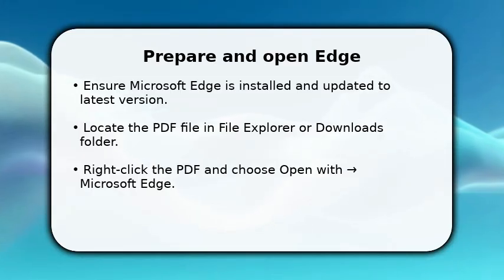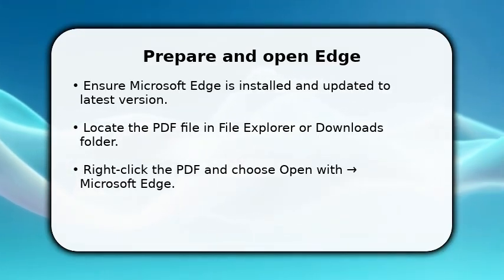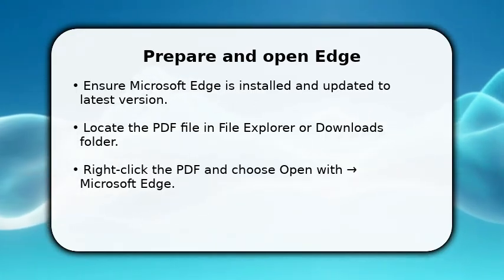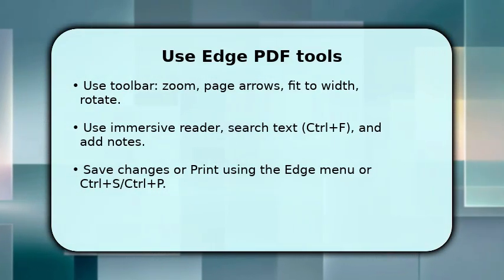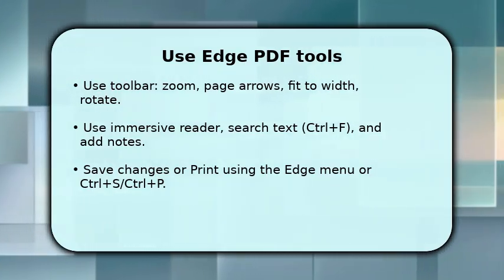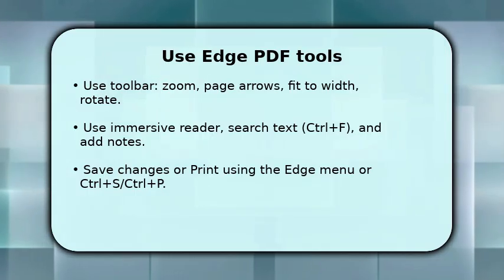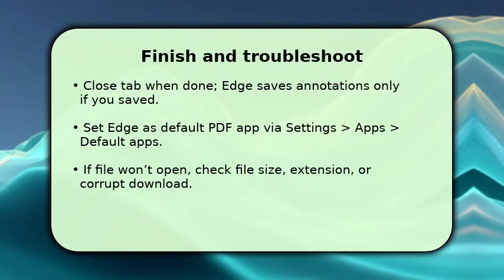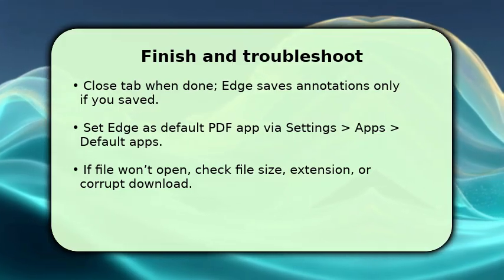How to Open Pdf File with Microsoft Edge - Step by Step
Learn the simple steps to open and view PDF files directly in Microsoft Edge with this comprehensive guide. Discover shortcut keys, browser settings adjustments, and troubleshooting tips for a seamless experience.